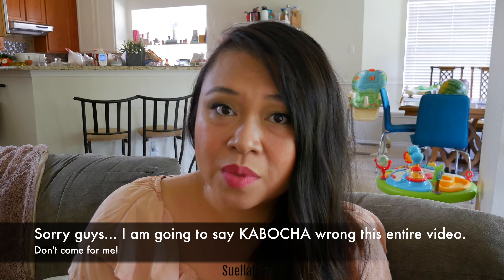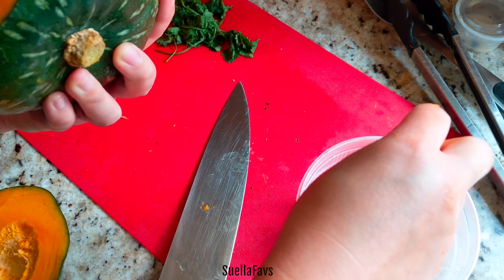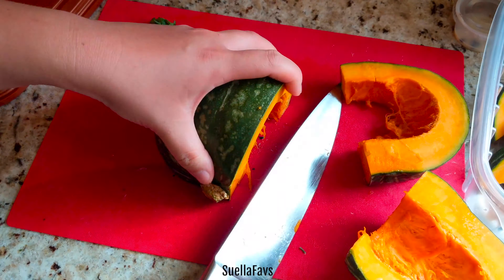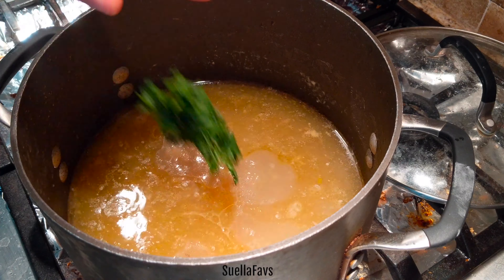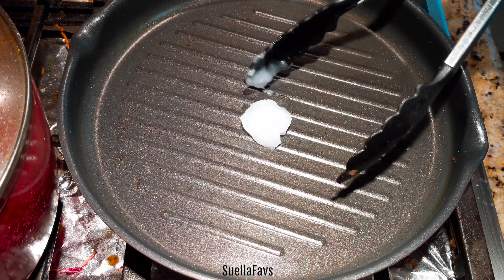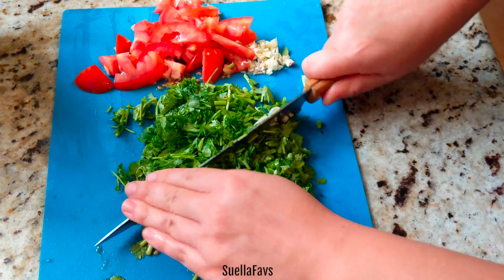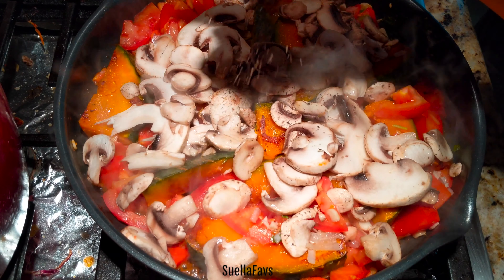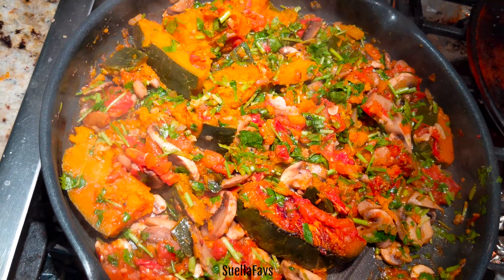Let's get soupy for dinner tonight! Hug in a Bowl Soup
HI SUELLIES! In today's video, I am making the warmest and tastiest soup on earth. Bon appétit!

★ Filming Equipment ★
Backup Camera
Camera Lens
Camera Mic

★ Eating / Cooking Equipment ★
Rose Gold Plastic Cutlery
Wooden Chopsticks
Wooden Spoons
White Platter
Wooden Platter
Cat & Fish Glass Tea Cup
Chef's Knife
Wooden Cutting Board
Baking Silicone Mat
Portable Burner
Nonstick Pan

Comment: vitamins yalll!